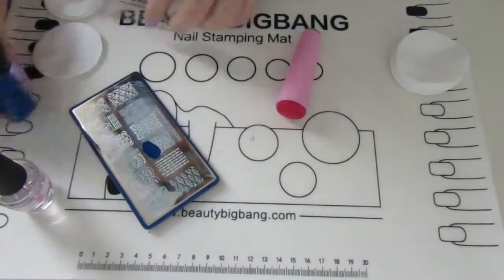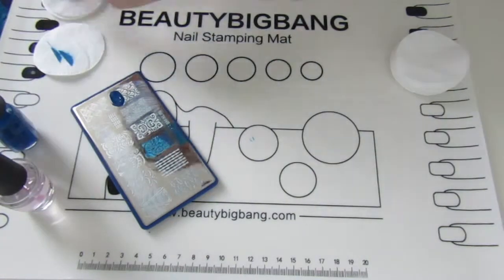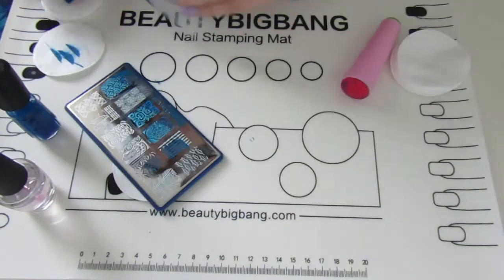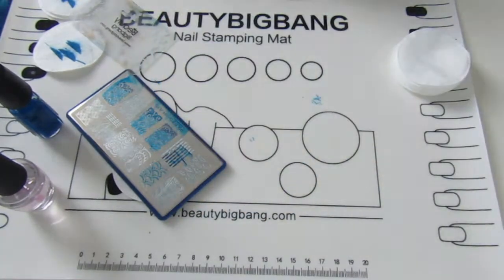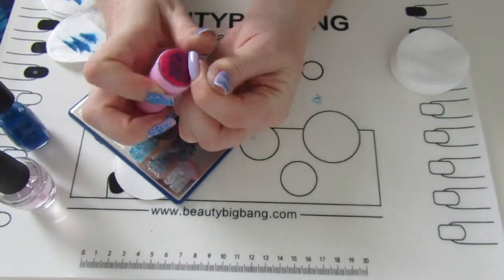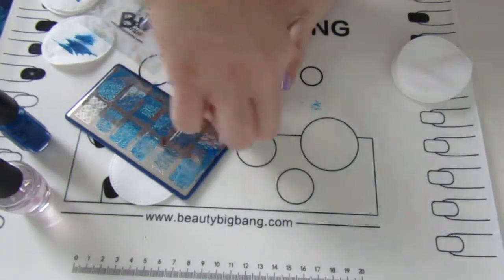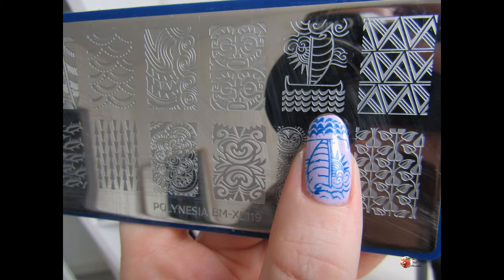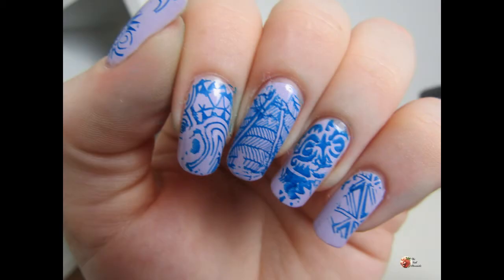Purple Nail Art | Nail Stamping Tutorial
This is my latest Nail Art Design featuring my ramblings!

Products used include:
Plate: Maniology - Polynesia BM-XL119
Base colour: OPI "Polly Want a Lacquer?